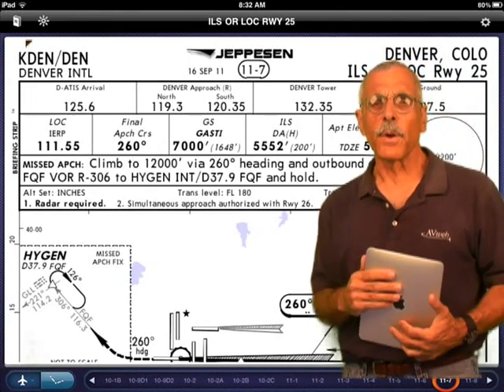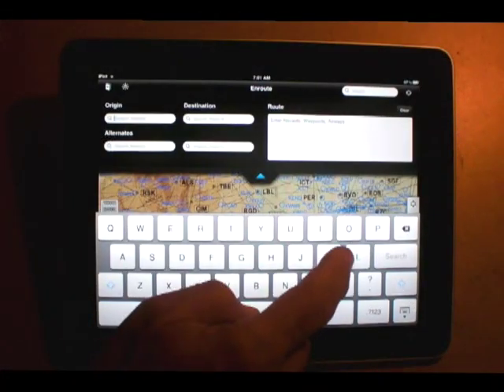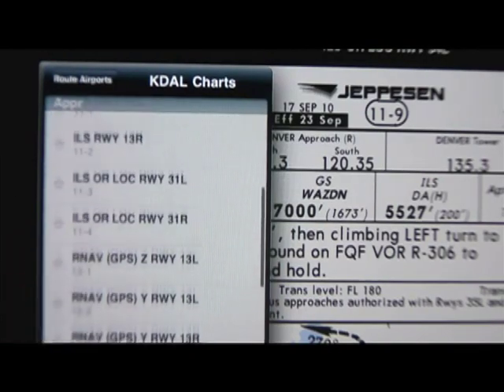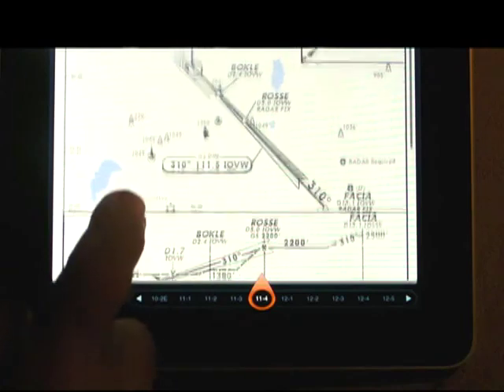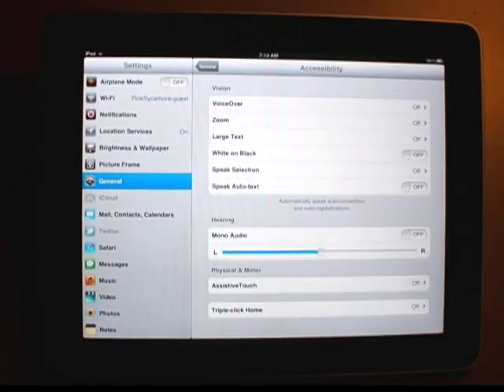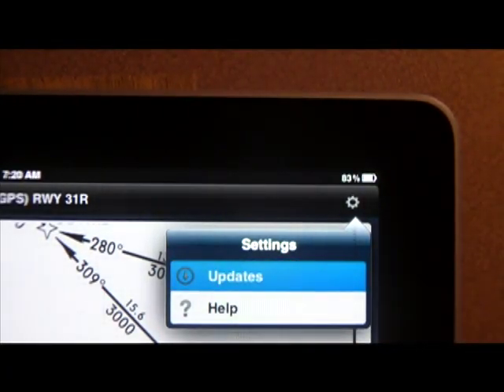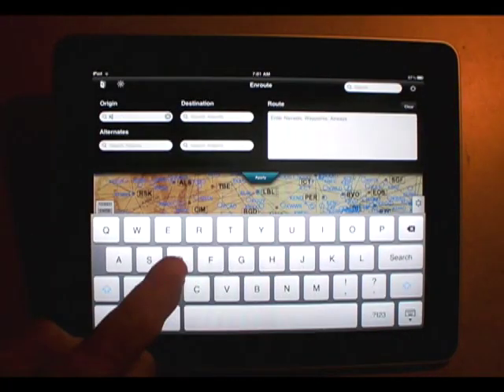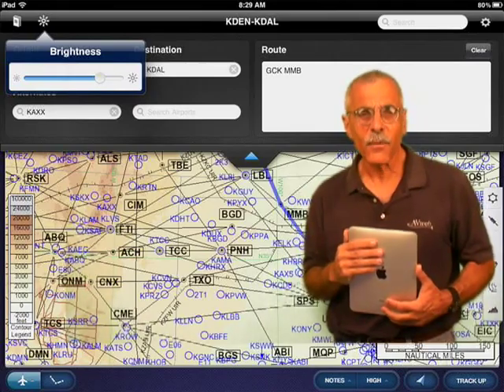Jeppesen's Mobile FliteDeck (Part 3)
Jeppesen's new Mobile FliteDeck app for the iPad handles approach plates easily and effectively. In this video, AVweb's Paul Bertorelli demonstrates it.